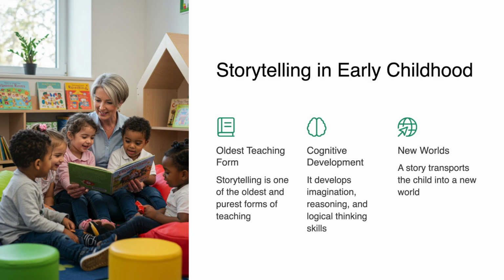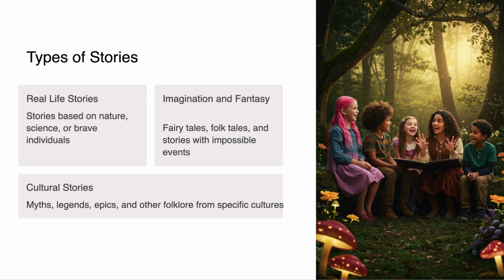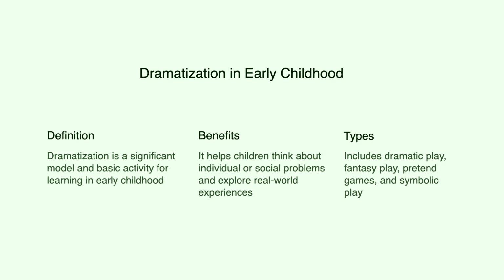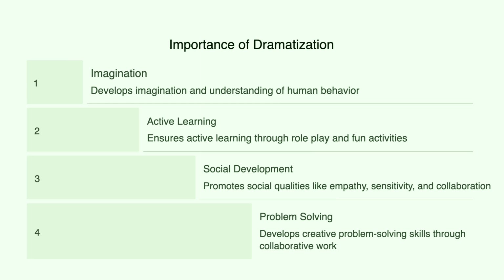Video Lecture 3 Play Activities for Preschoolers II